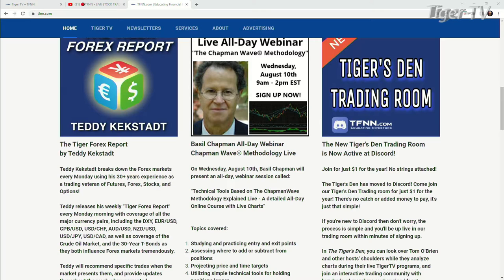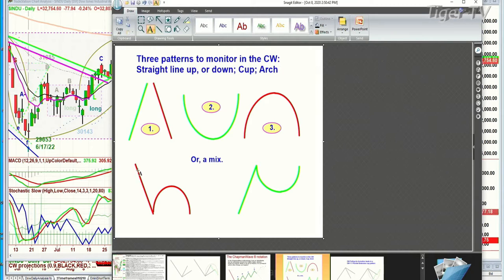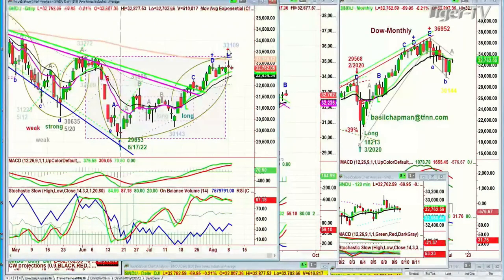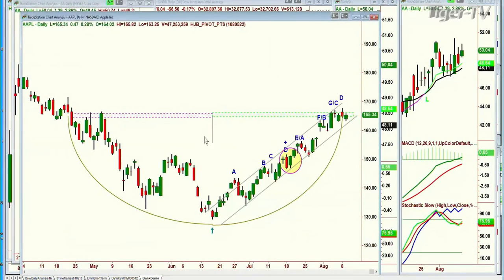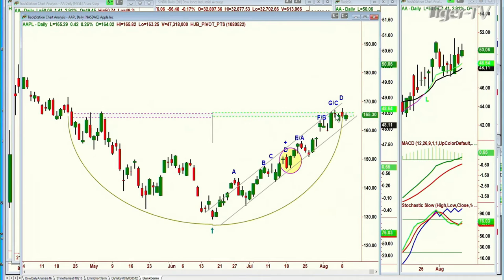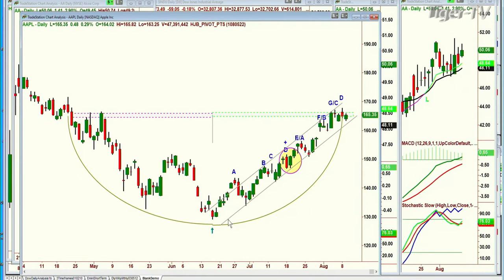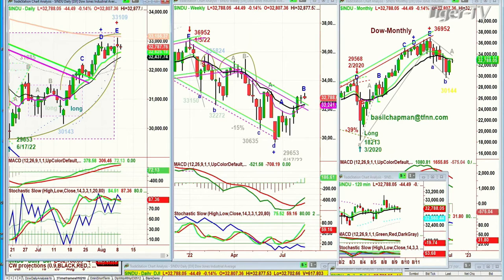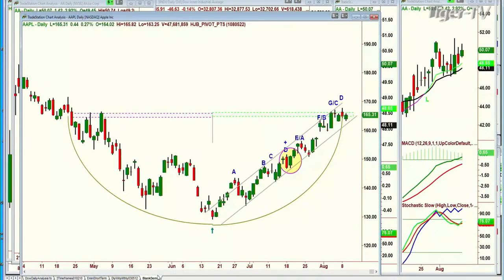August 9th, Basil Chapman on the Tom O'Brien Show - 2022